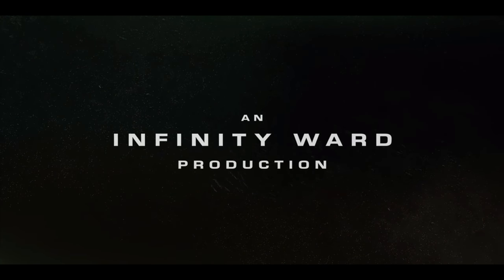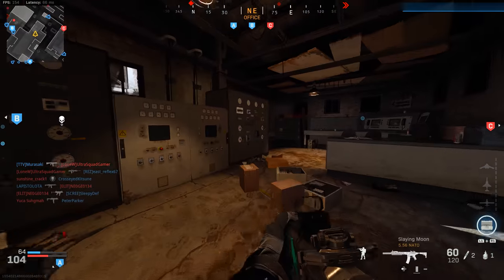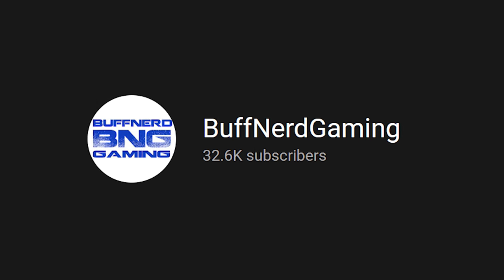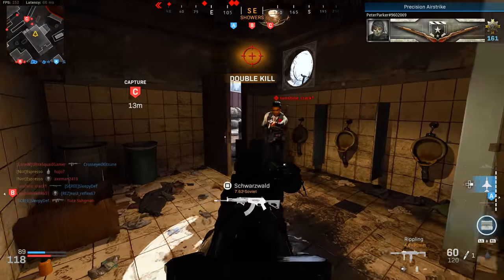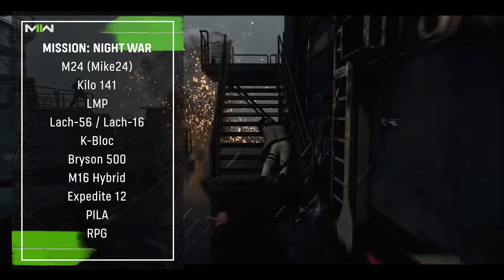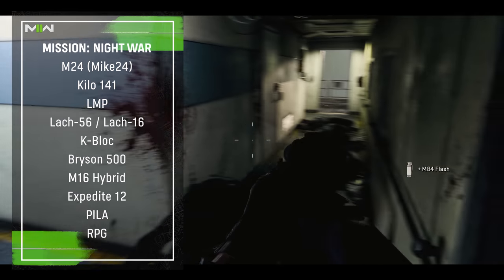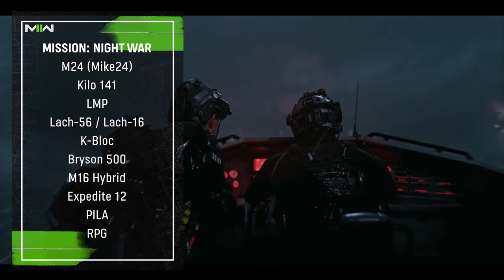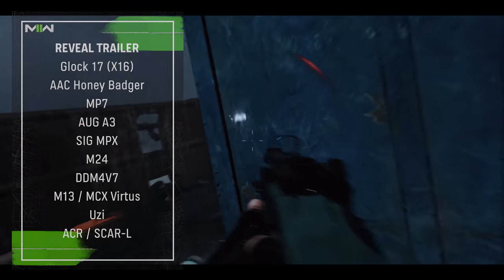Modern Warfare 2: EVERY WEAPON So Far... (All 37 MWII Guns Known)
Modern Warfare 2’s reveal is here and with that brought a lot of footage from trailers and even in-game. Today we’re breaking down all the weapons that we’ve seen so far in Modern Warfare 2 as well as some ones you haven’t seen through behind the scenes footage of additional campaign missions. Today, we’ve got around 37 weapons to take when it comes to every weapon so far in Modern Warfare and all the guns known currently. This accounts for base weapons and likely variants that we’ll see unlockable through the new Modern Warfare 2 Gunsmith features. Where the crossover from base weapon to variant begins is unknown for right now so unfortunately it all kind of blends together. However, that doesn’t stop us from being able to decipher and describe these 37 guns known in Modern Warfare to you. That said, as we go along, drop your thoughts on what weapon you’d like to see in Modern Warfare 2 and what you’re liking of this list so far. But for now, this is: Modern Warfare 2: EVERY WEAPON So Far... (All 37 MWII Guns Known)

00:00 - Intro
01:25 - Housekeeping Items
03:06 - Modern Warfare 2 Mission: Dark Water Weapons
04:42 - Modern Warfare 2 Mission: Night War Weapons
07:16 - Modern Warfare 2 Mission: Wet Work Weapons
07:40 - Modern Warfare 2 Mission: Tower Weapons
08:04 - Modern Warfare 2 Mission: Convoy Weapons
08:11 - Modern Warfare 2 Reveal Trailer Weapons
08:50 - Outro (Thanks for Watching! Sub, Like, Comment!)